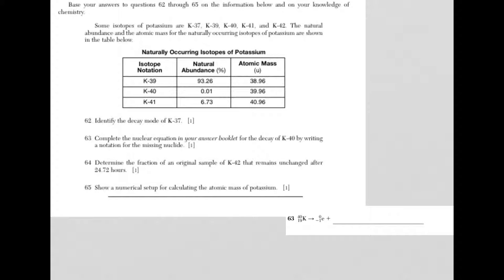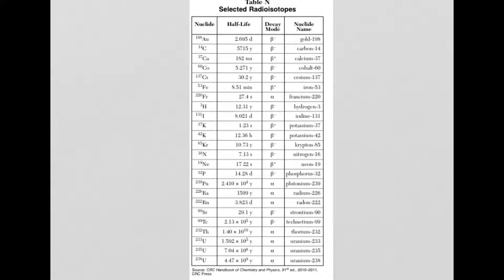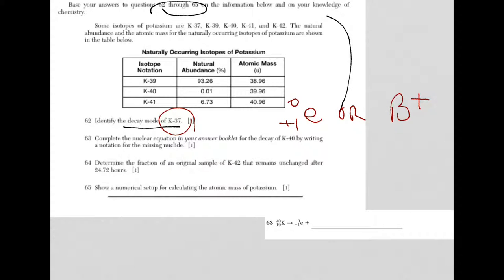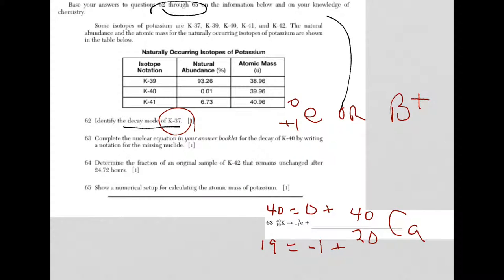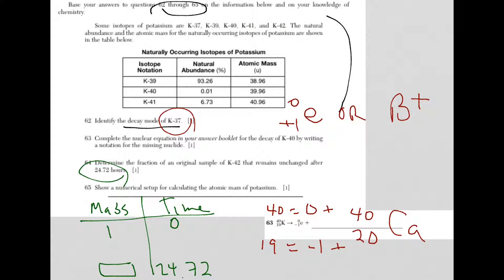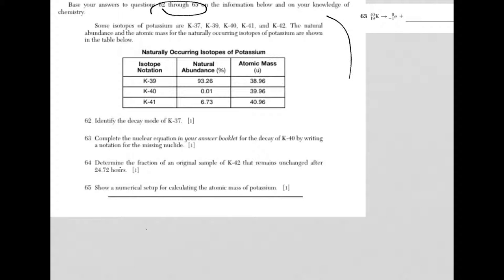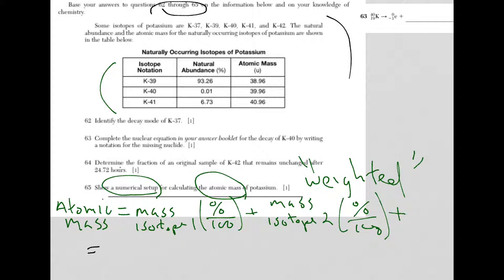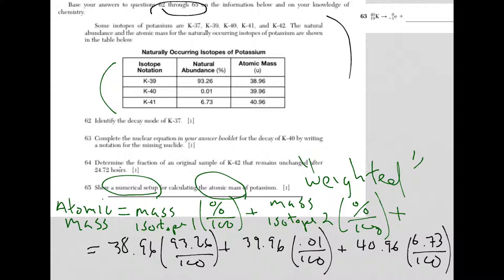Chem Regnts June 2015 Q62 65